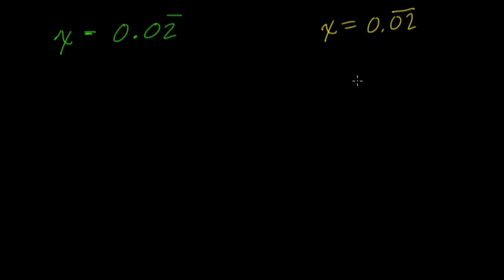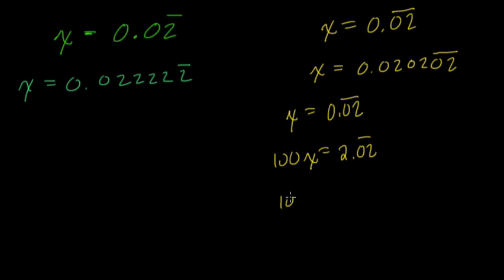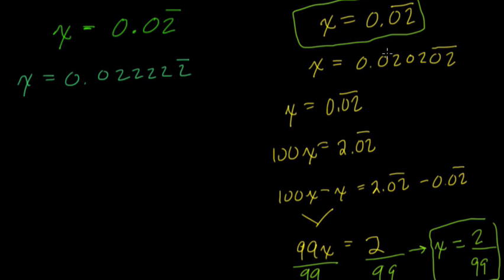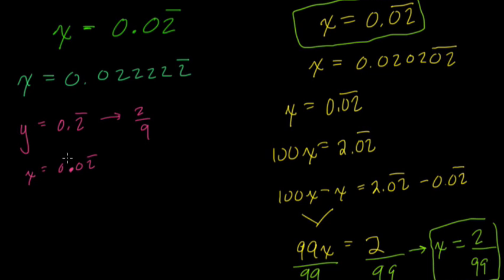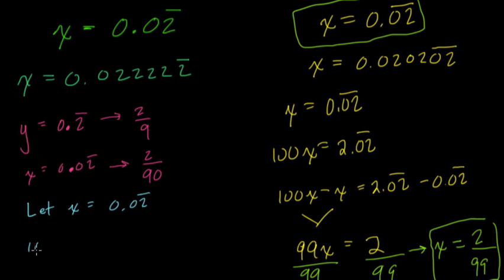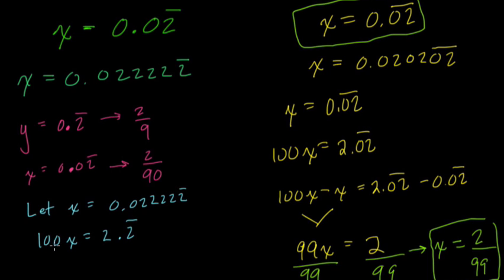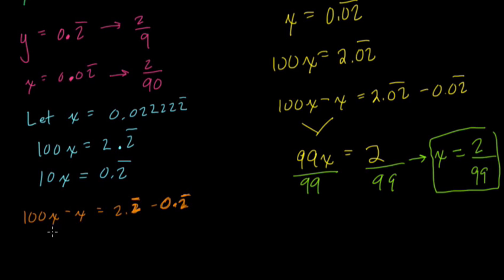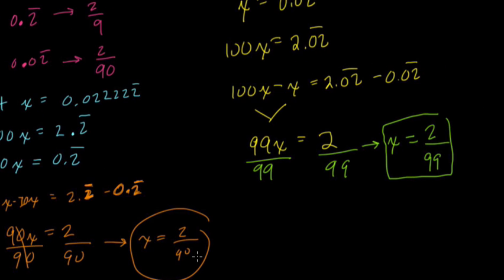02 Decimals to Fractions Using Algebra 4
A basic conversion from fractions to decimals using algebra